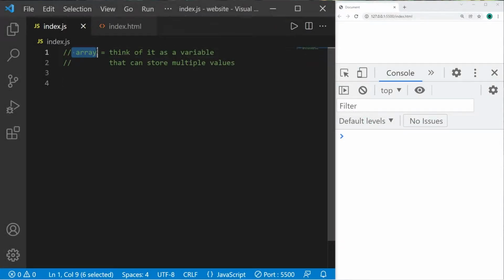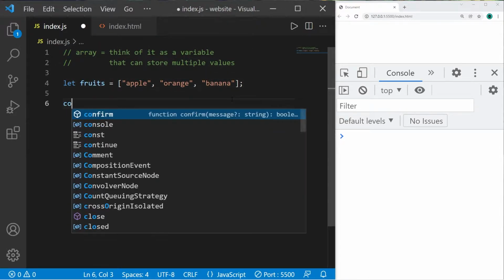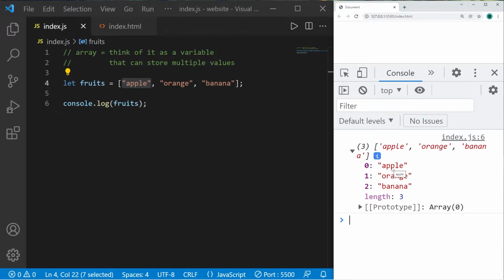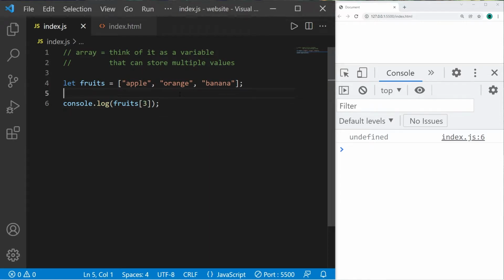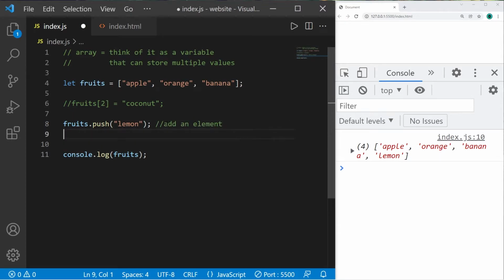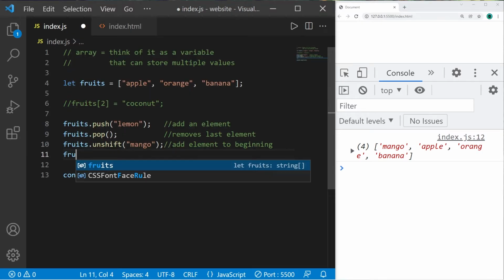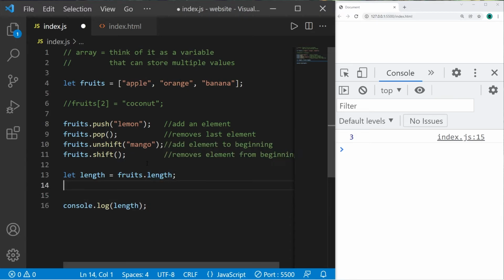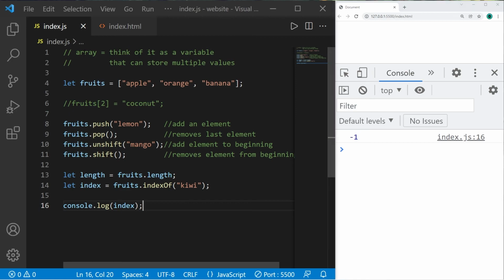JavaScript arrays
Javascript array tutorial example explained

// array = think of it as a variable,
//             that can store multiple values

let fruits = ["apple", "orange", "banana"];

//fruits[2] = "coconut";

//fruits.push("lemon");   //add an element
//fruits.pop();           //removes last element
//fruits.unshift("mango");//add element to beginning
//fruits.shift();         //removes element from beginning

//let length = fruits.length;
//let index = fruits.indexOf("kiwi");

console.log(fruits);